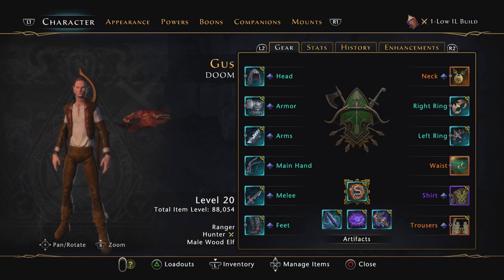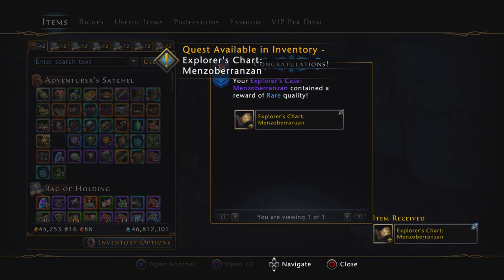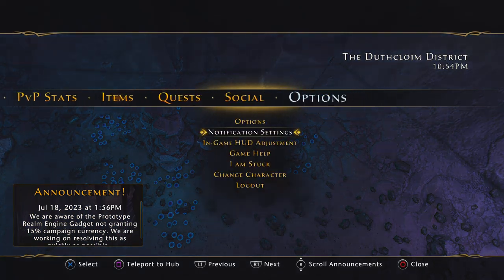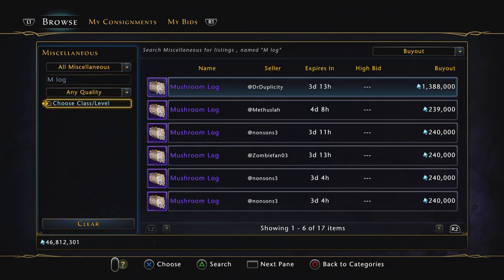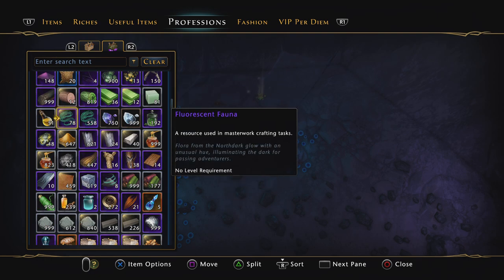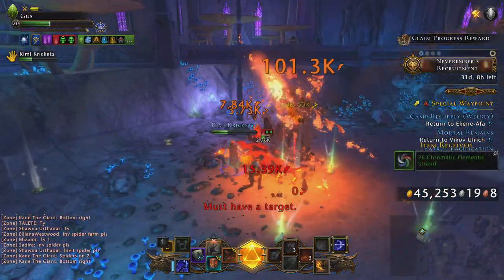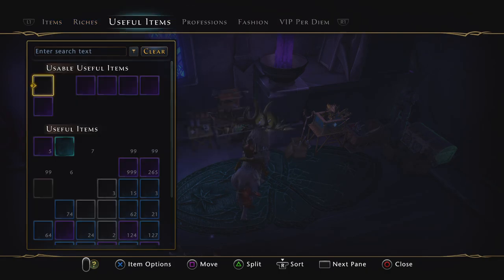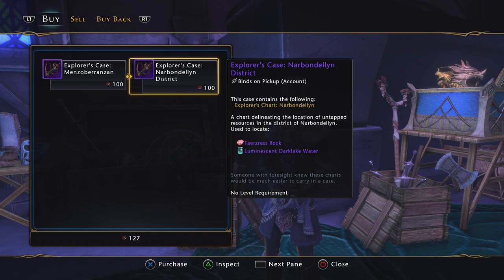Neverwinter Menzoberranzan Explorer Charts (big AD)